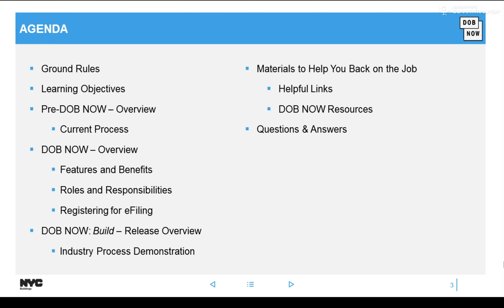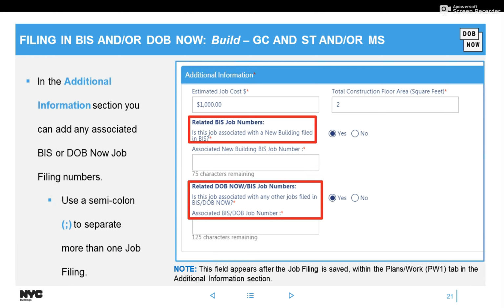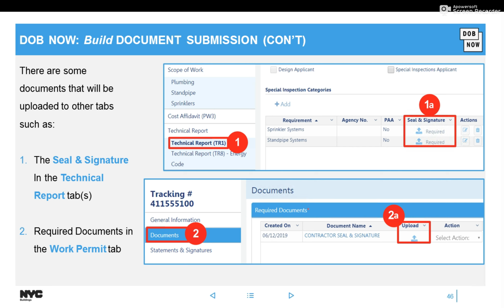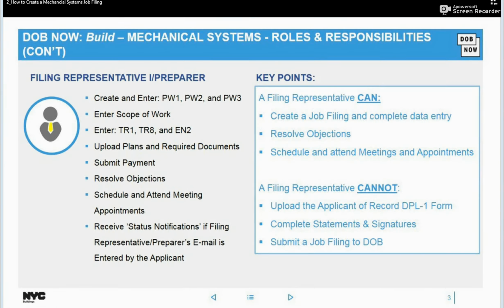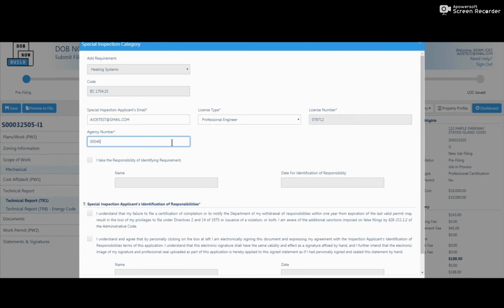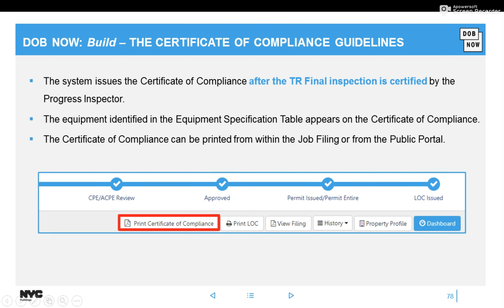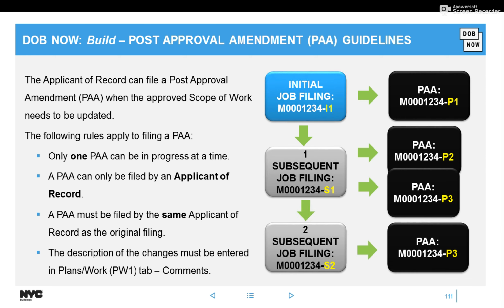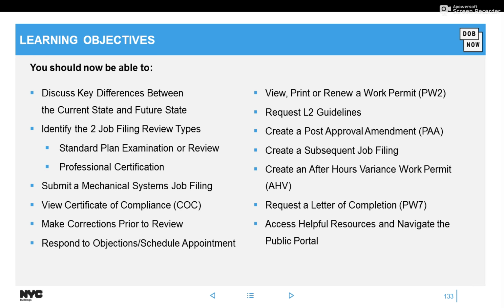DOB NOW: Build - Mechanical Systems Webinar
This is a full presentation with step by step instructions regarding all Mechanical Work filings (Heating, Ventilation, Air Conditioning, Refrigeration, Cooling Towers, Ducts & Piping, Generators) TR Inspections, Certificates of Compliance/Equipment Use Table and much more.